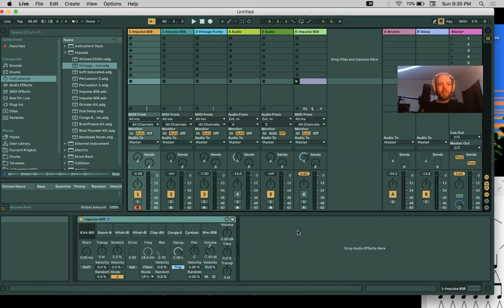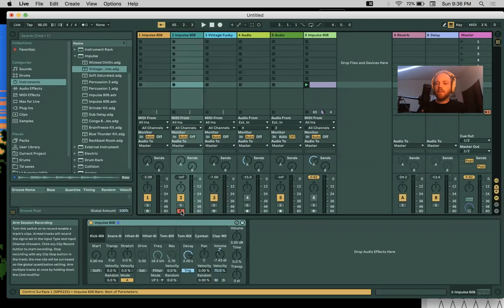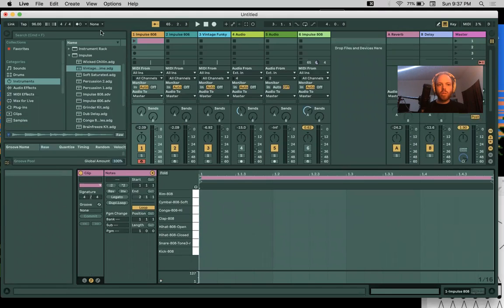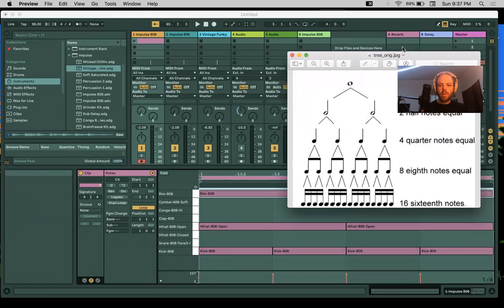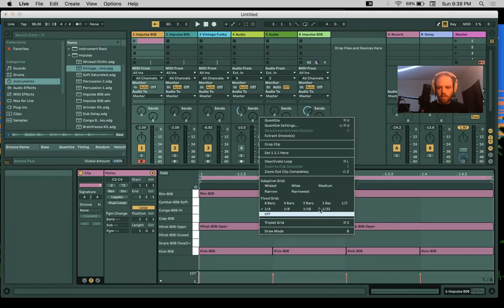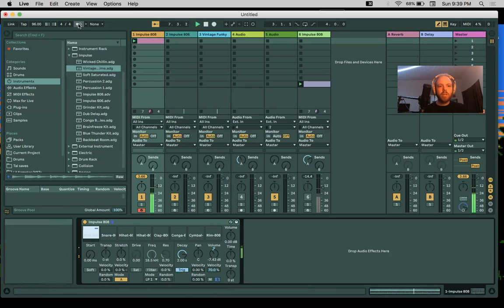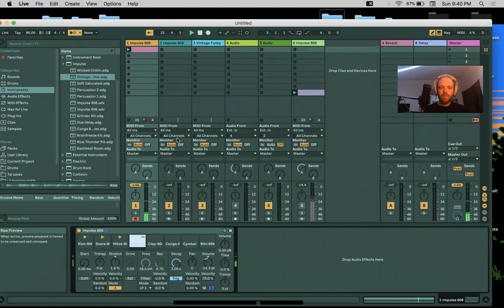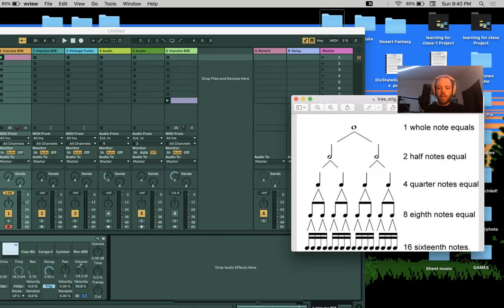2:2 Ableton notation grid and western rhythmic notation